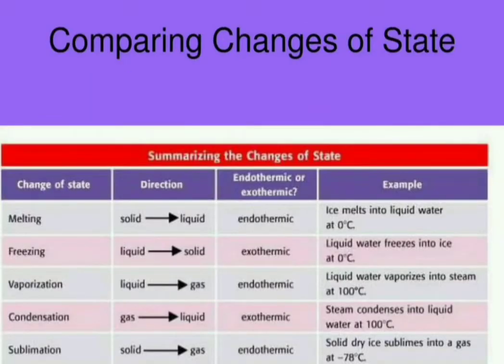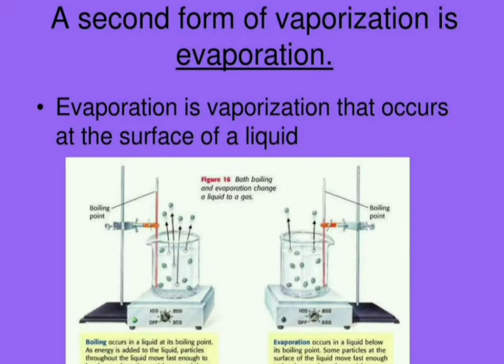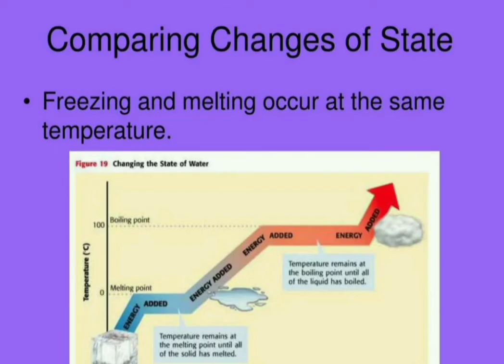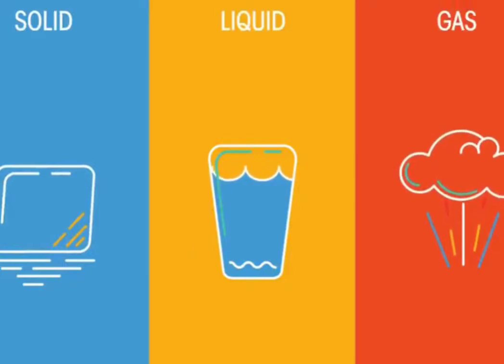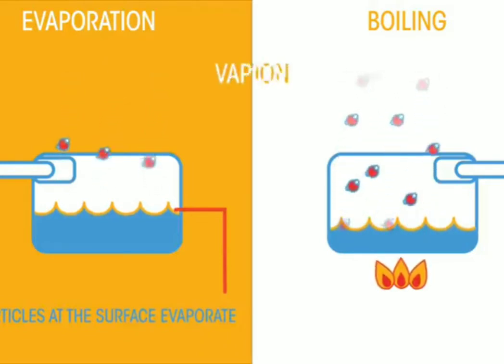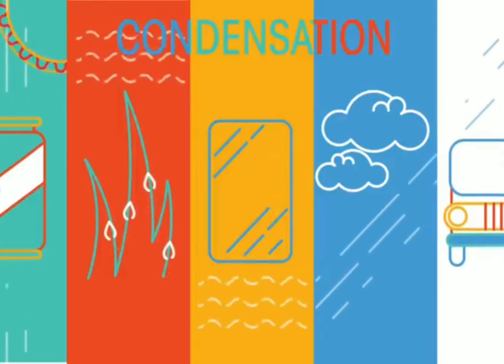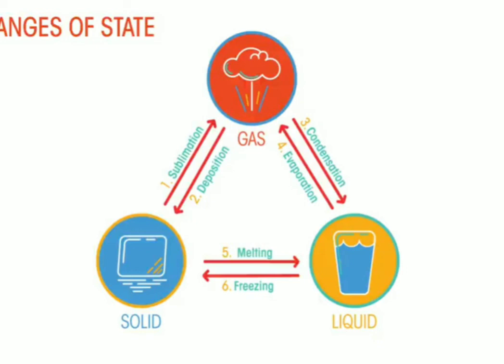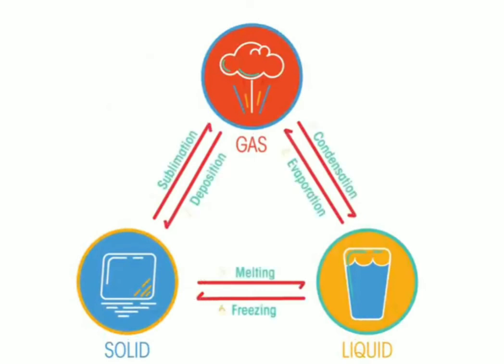G6: changes of state.